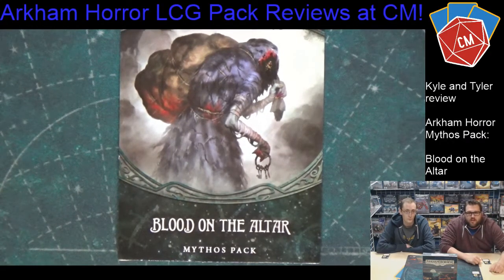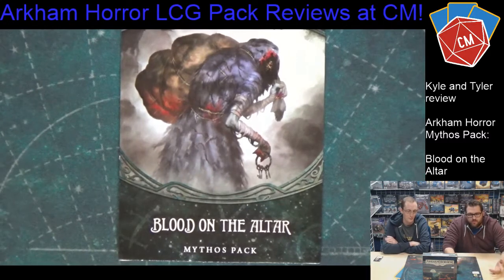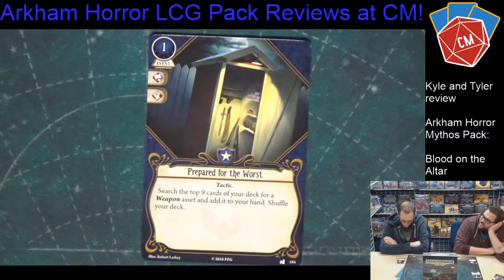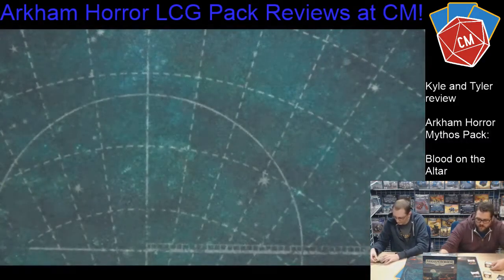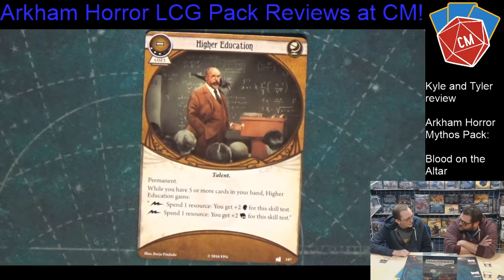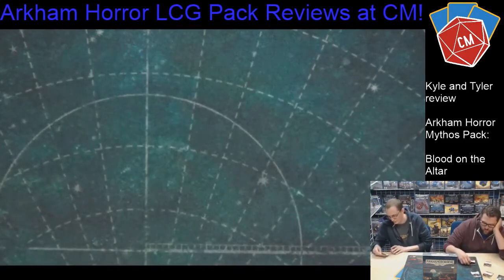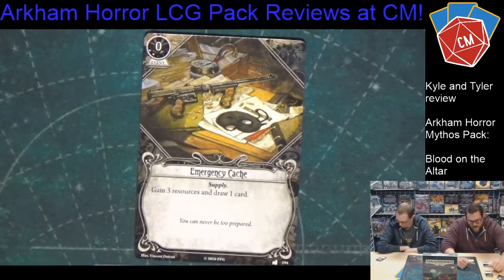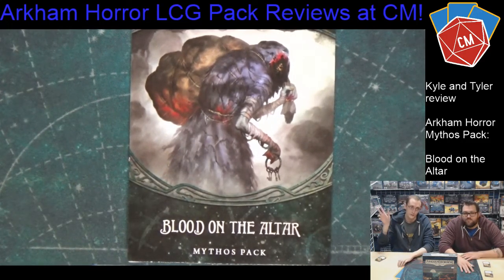Arkham Horror LCG Mythos Pack Review: Blood on the Altar with Kyle and Tyler at CM!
Kyle H and Tyler T Review the newest Arkham Horror LCG Mythos Pack: Blood on the Altar. They just go over the Character cards to keep the Encounter Cards secret so they don't spoil the scenario!

We play all our Living Card Games on Tuesday Evenings at 6PM and certain Saturdays for Fantasy Flight Games Organized Play events. Come down to check it out!

We would like to hear back about the content you would like to see on our channel so please let us know!